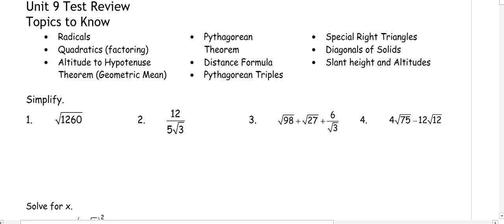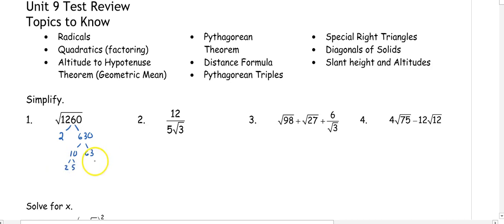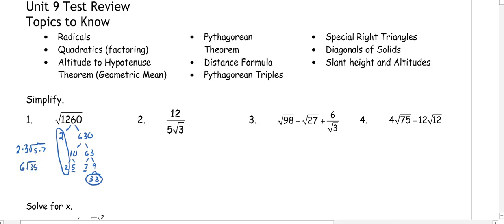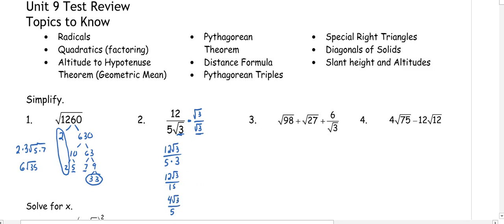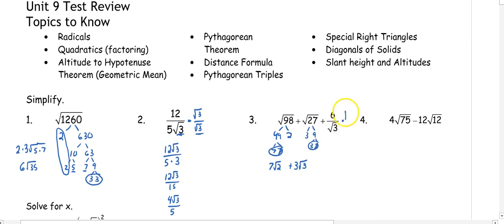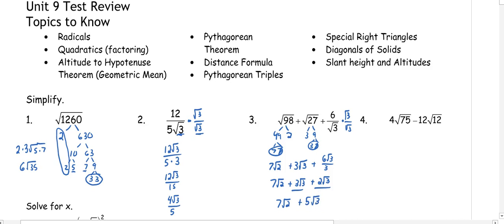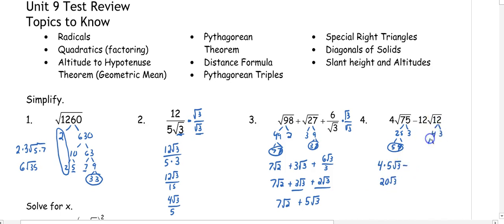U9 Test Review #1-4